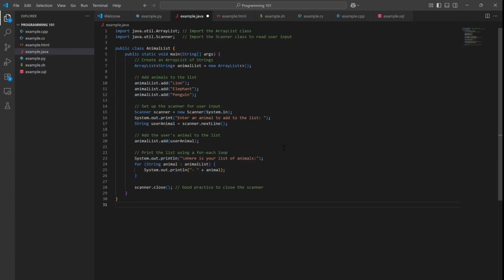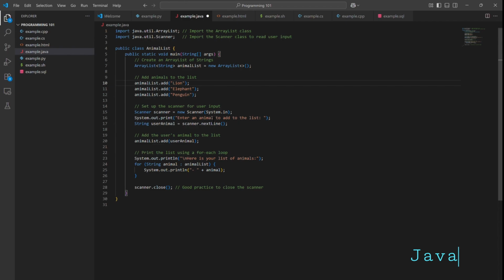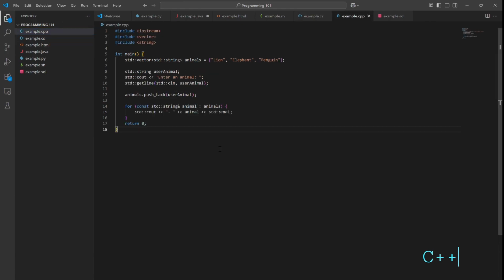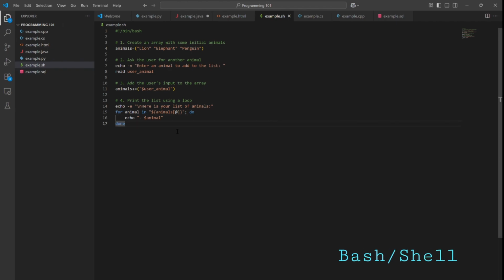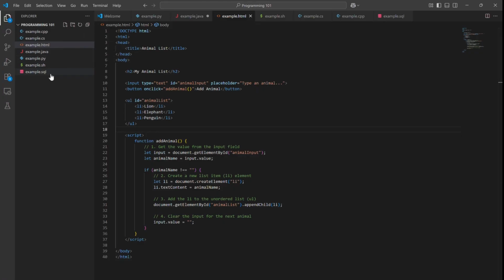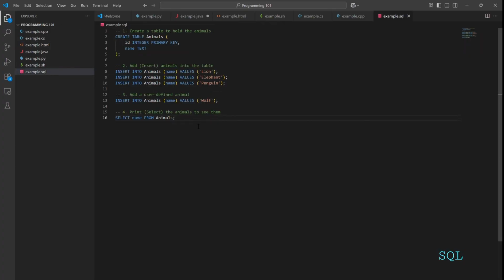How do I choose my first programming language in 2026?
I hope this video helps you pick your first programming language easily!